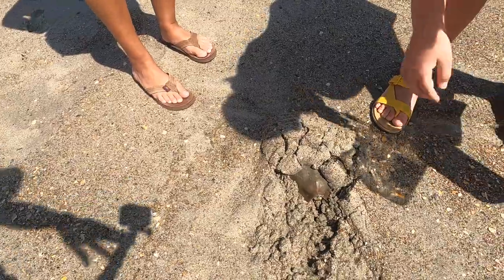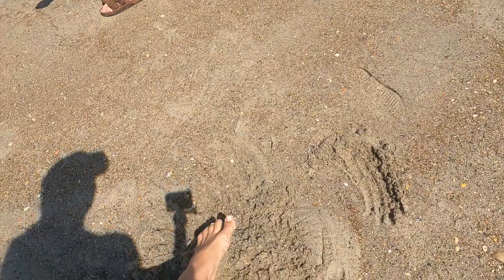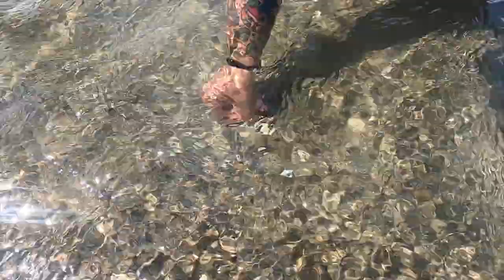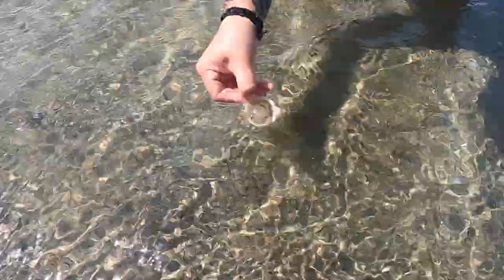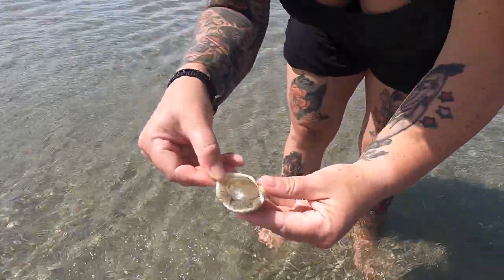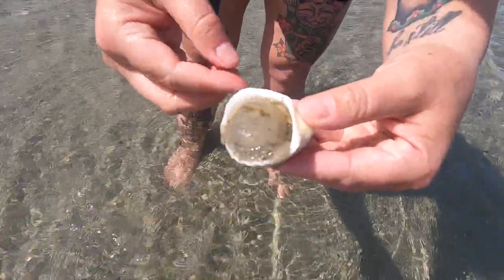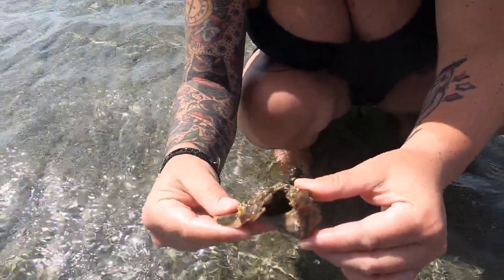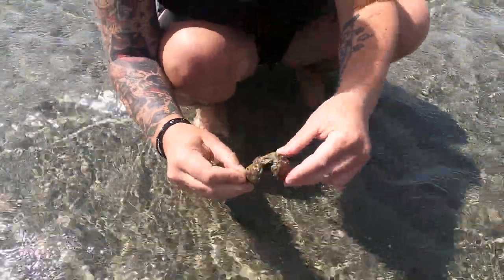Homeschool Field Trip to Sand Dollar Island | Wildlife at the Beach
Come with us on a homeschool field trip to Sand Dollar Island, off the coast of Beaufort, NC.  Enjoy the beautiful sights and sounds of the beach, as we explore several types of local wildlife, including live sand dollars... lots of them!

If you have any questions, please leave them in the comments below!
We post about 2 videos per week on all things homesteading, homeschooling and homemaking.
We'd love to have you follow along on all of our adventures!

Thank you for your love and support for our channel!
We are Amazon Associates, and can receive compensation when you shop through our provided links.

Below are shopping links to some of the items (or similar items) you will see in this video:

Camera Equipment:
GoPro Hero 9 Black
GoPro accessories